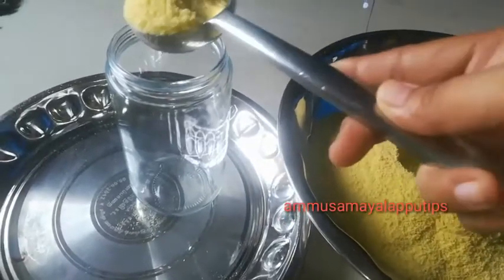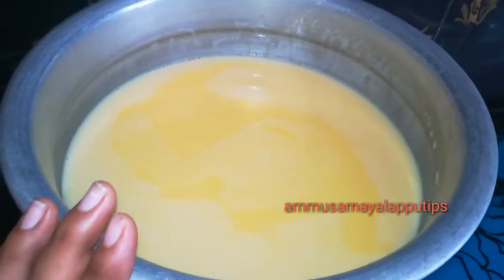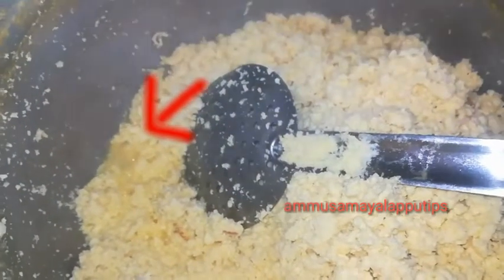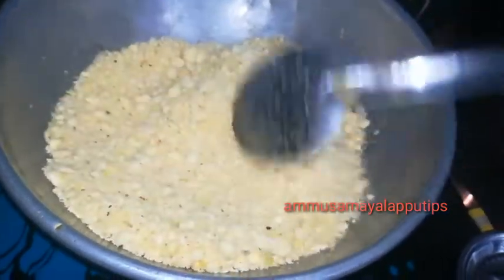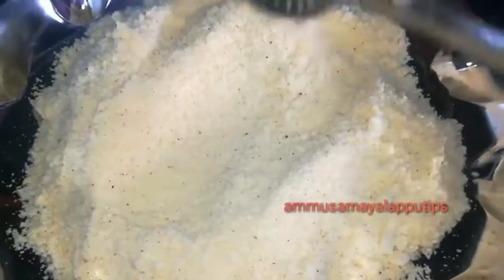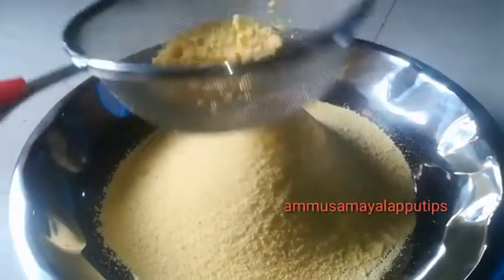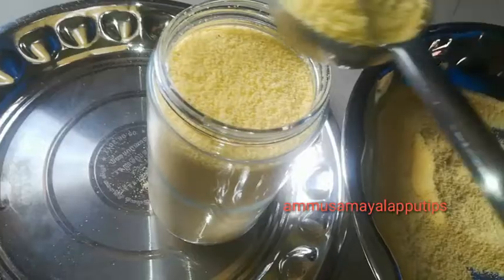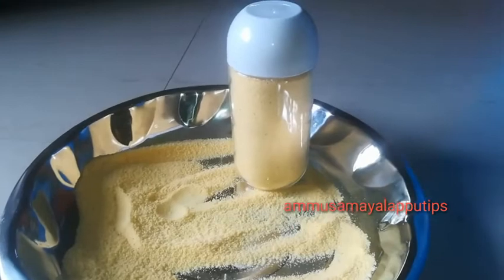நம் நாட்டில் இருந்து வெளிநாட்டிற்கு ஏற்றுமதி செய்யப்படுகிறது || இது என்ன பவுடர் || Colostrum Powder